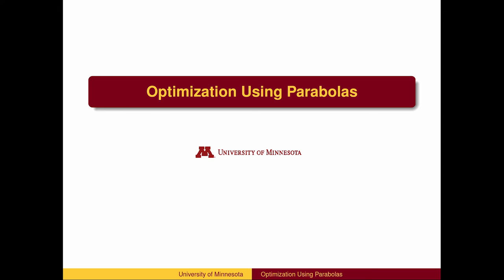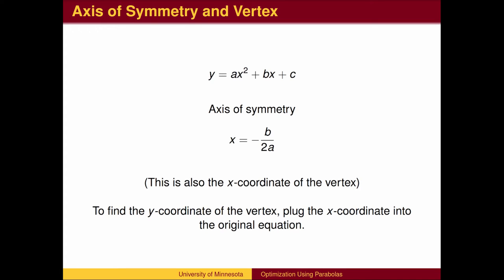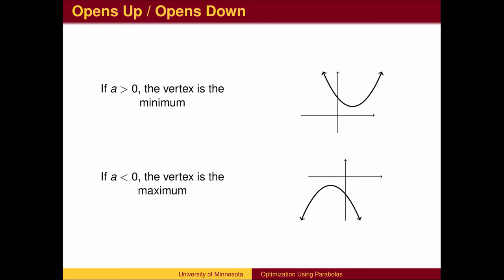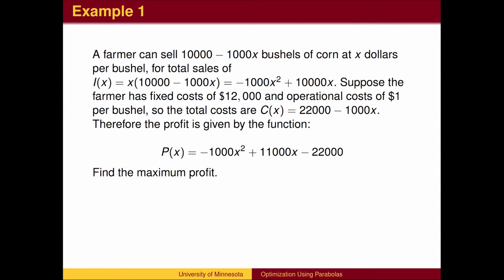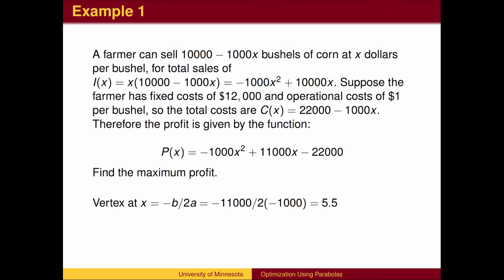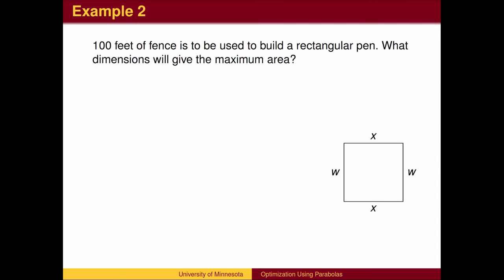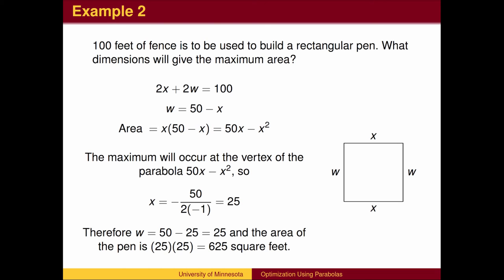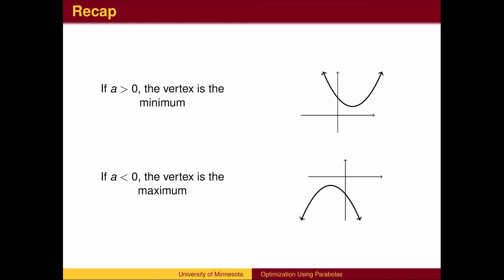AL63 - Optimization using parabolas